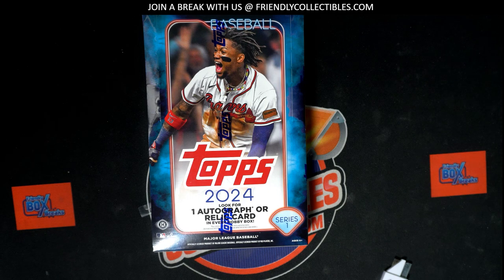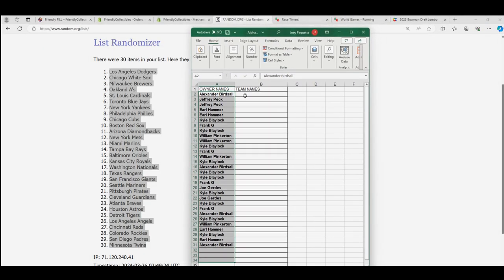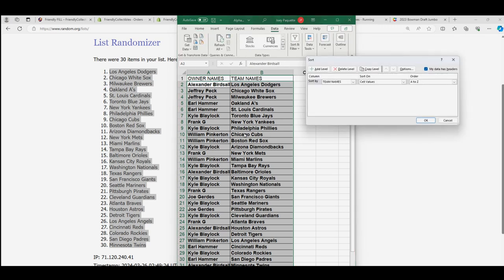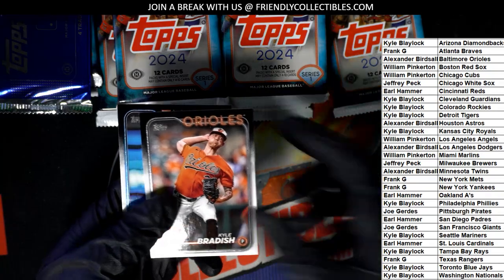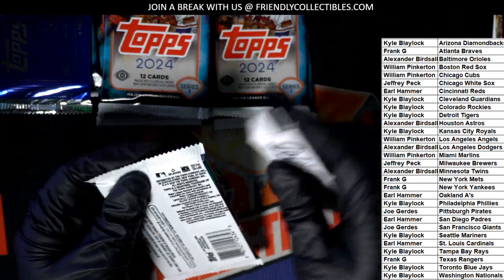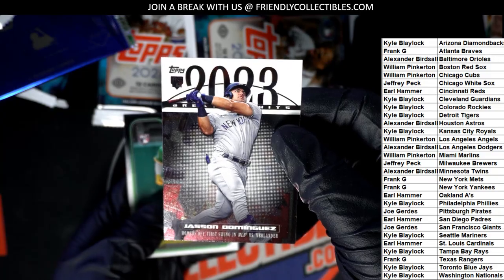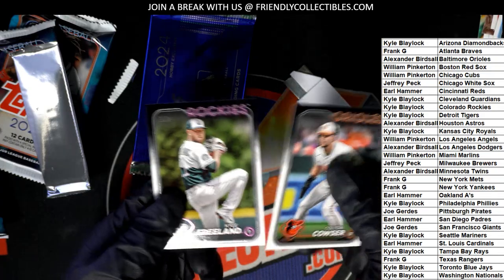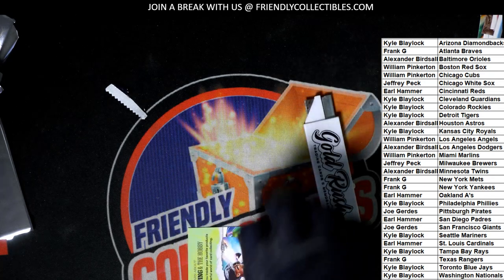2024 Topps Series 1 Baseball Hobby ID 24HOBBY106